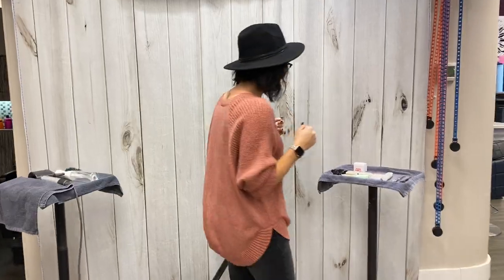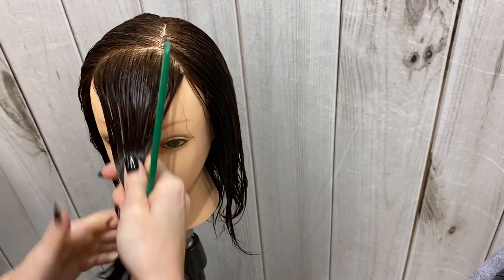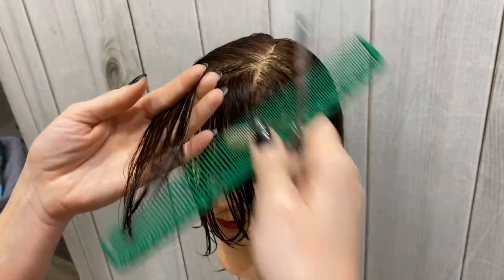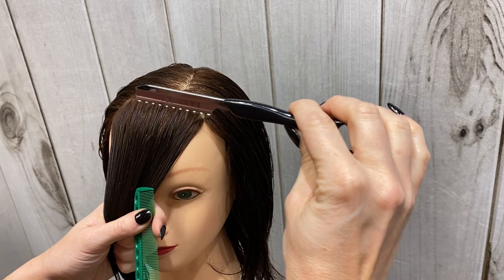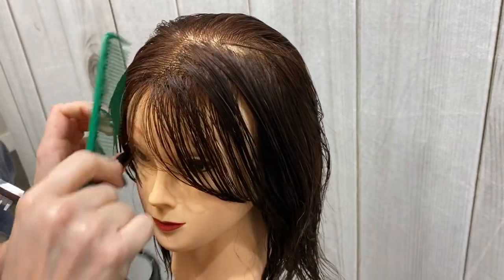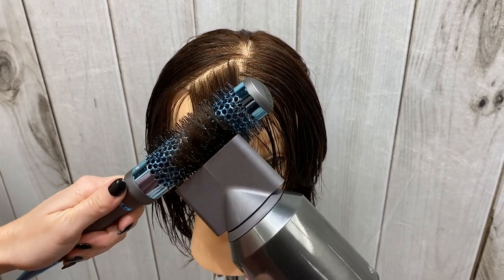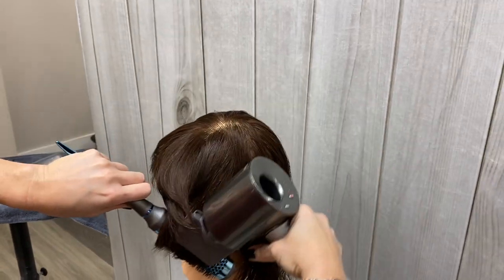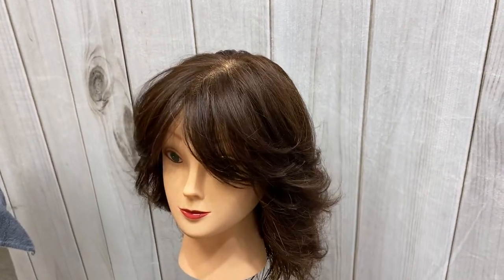Facebook Live: Fringe and Face Framing with a Feather Razor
Need help creating fringe aka bangs? What about face framing? Using a razor is a great way to get that soft look that's weightless and fun. Amanda Kimball shows a step-by-step method for razor cutting bangs and face framing layers in this Facebook Live in collaboration with Modern Salon!